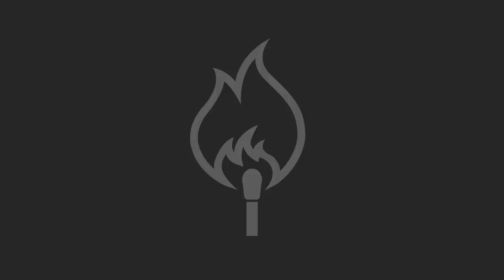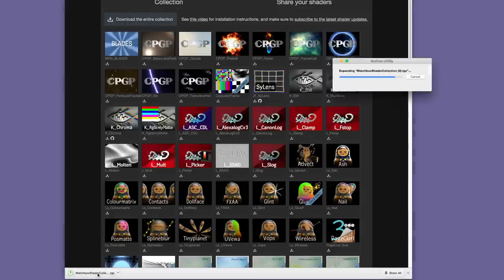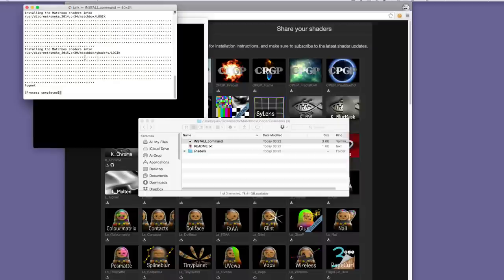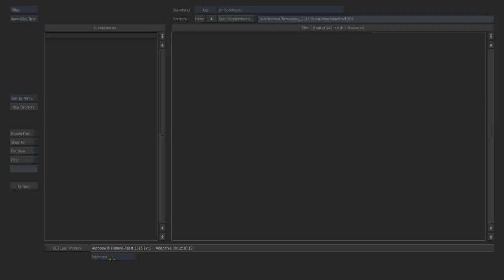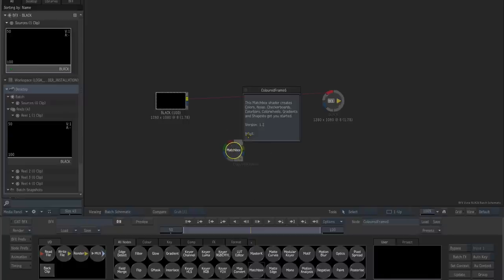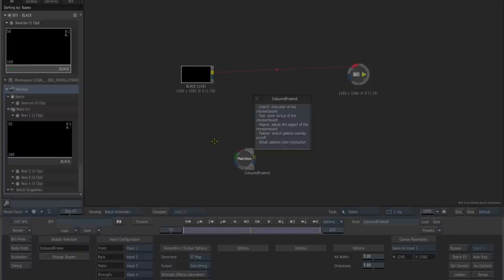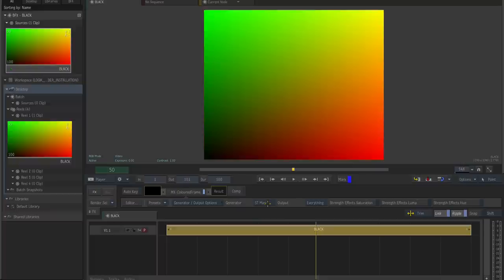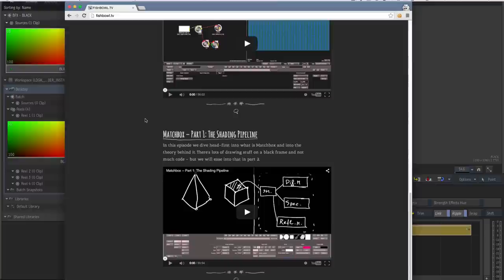Installing logik-matchbook shaders (updated)